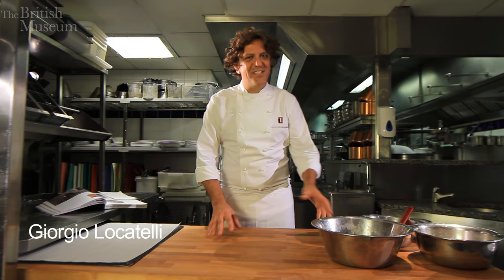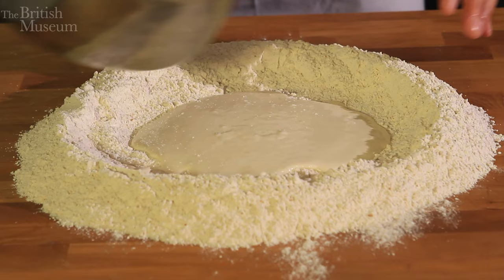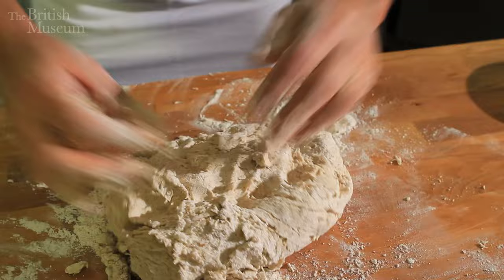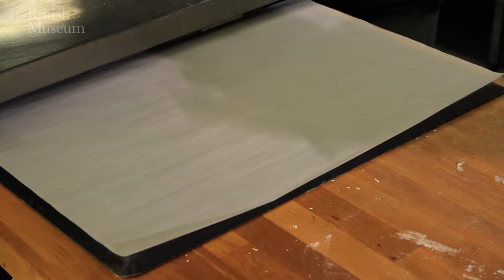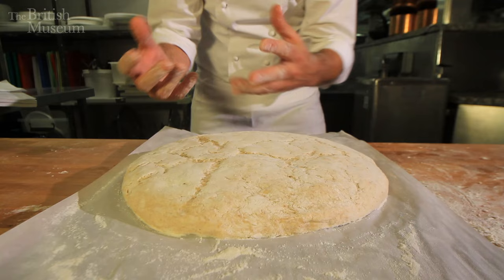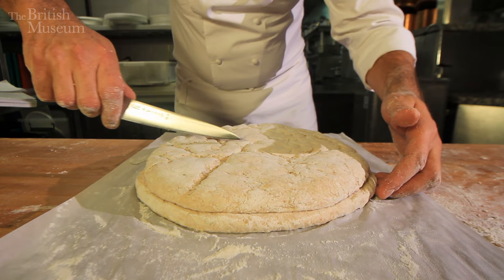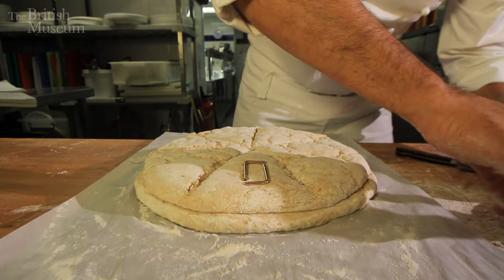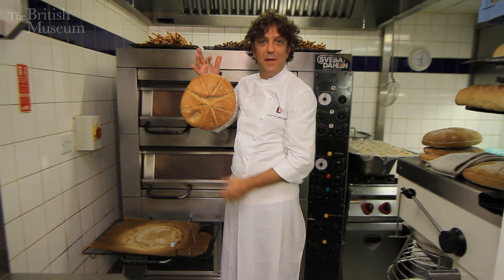How to make 2,000-year-old-bread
In AD 79, a baker put his loaf of bread into the oven. Nearly 2,000 years later it was found during excavations in Herculaneum. The British Museum asked Giorgio Locatelli to recreate the recipe as part of his culinary investigations for the cinema production 'Pompeii Live from the British Museum'.

RECIPE:

INGREDIENTS:

600g biga acida (sourdough)
4 tsp sugar
4 tsp salt
c. 500ml water
500g spelt or buckwheat flour
500g wholemeal or plain flour

METHOD:

Mix the wholemeal and spelt flours together, and pour this on to your work surface. Create a large depression in the centre.

Dissolve the salt and sugar into the water. Mix the sourdough into the flour bit by bit, pouring it into the well you’ve just created. Once the sourdough is roughly mixed, begin to pour the water into the well slowly, mixing gently with your hands. Mix until all the water is gone, and any excess flour is incorporated into the dough. You will end up with a rough ball.

Start kneading the dough gently, folding it back on itself so it can ‘take in’ some air. Knead for a few minutes until you can form it into a smooth ball.

Flatten the ball slightly as in the video, and transfer it to an oiled baking tray. Cover it, and leave it to rise for 1.5–2 hours in a warm room. While you’re waiting, perhaps investigate some other ancient recipes to enjoy your bread with!

The next two steps are optional, but if you’re going for historical accuracy here, they’re a must. Cut a piece of string long enough to go round your risen dough, with a bit left over to tie a knot. Wrap the string around the sides of the dough, pull it tight so it makes a lip around the side, and tie a knot to secure it.

Now, take a knife to score the top into eight equal segments. Real loaves from the Roman period were often stamped too. If you want, now’s the time to add your own stamp. It could be your initials or whatever you want, but bear in mind that your stamp must be oven-proof, and will need to be weighed down during baking with something heavy (like baking beans wrapped in foil).
Bake for 30–45 minutes at 200 degrees Celsius (around 400 degrees Fahrenheit). Keep an eye on your loaf so it doesn’t come out looking carbonised like the one from Herculaneum!
Let it cool and enjoy your Roman bread!

HISTORY:

In response to the many interesting, thoughtful and sometimes amusing comments we've received for this video, we've asked Paul Roberts, the curator of our Pompeii exhibition 'Life and Death in Herculaneum', to give us the academic background:

It was one of the Romans’ great boasts at table that they could serve white flour bread at fine banquets (at normal tables they might well have eaten poorer grades of wheat or other grains, such as spelt or barley, and even beans, lentils or chestnuts.)

You will see that Giorgio scores the loaf: I’ve examined lots of the loaves and I am convinced that they are scored.   It's important to remember that the loaves survived because they were carbonised. They have, in effect, shrunk somewhat from their original form, because of the loss of liquid on exposure to the sudden blast of heat form Vesuvius – conservatively estimated at 400 degrees centigrade. All other foodstuffs – figs, beans, grain etc are noticeably smaller than they ought to be – and there is no reason the same shouldn’t be true of bread.

This could explain why the scoring and the stamp seem implausibly clear – in effect they may have contracted to a smaller (and in the case of the stamp, more legible) form. This carbonisation must, I think, be taken into account and means the loaves when complete and fresh from the oven may have looked very different from how we see them now – not just in colour.